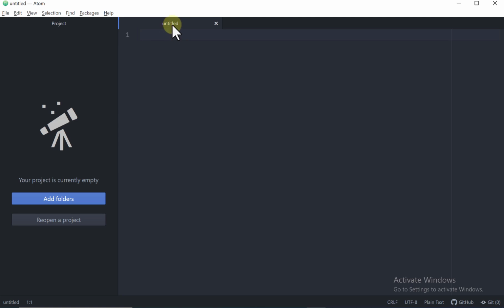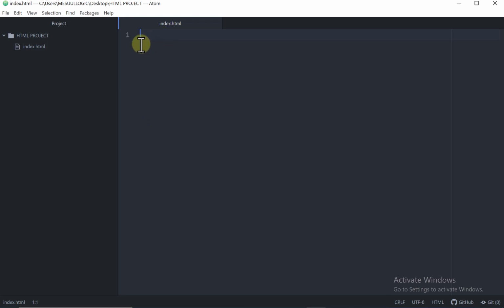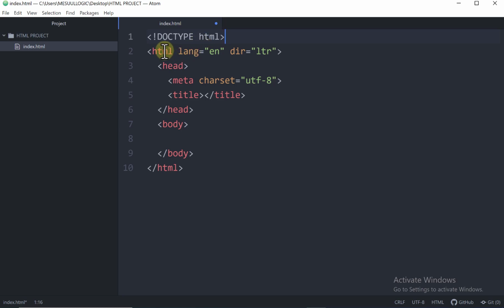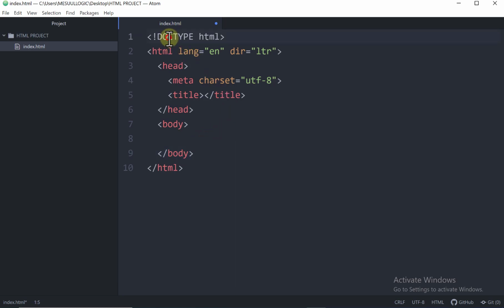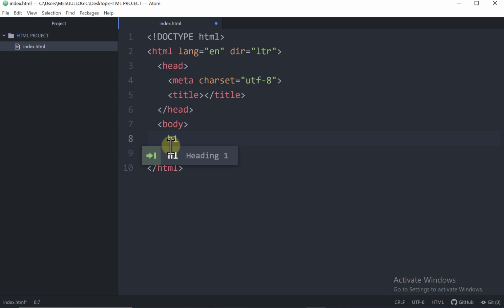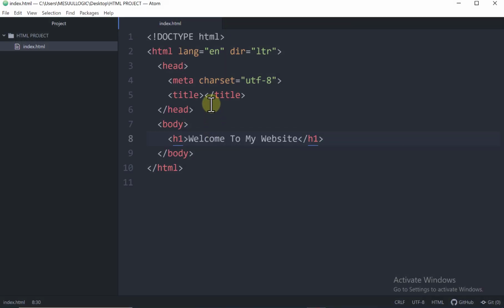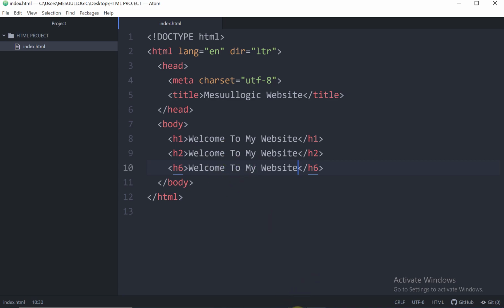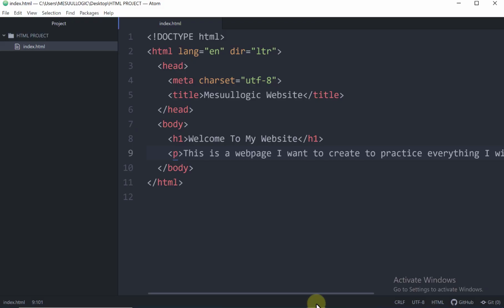HTML Tutorial for Beginners - Creating the first web page